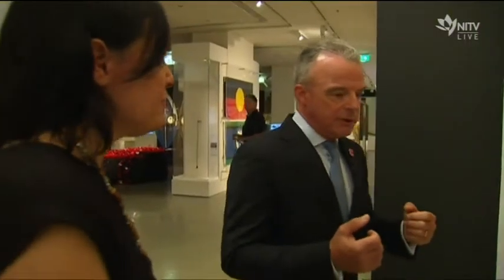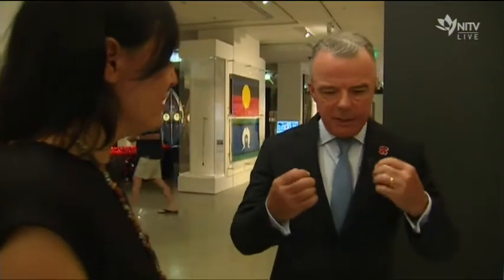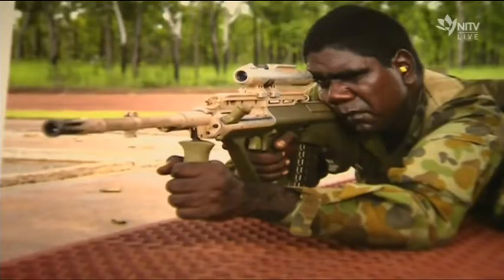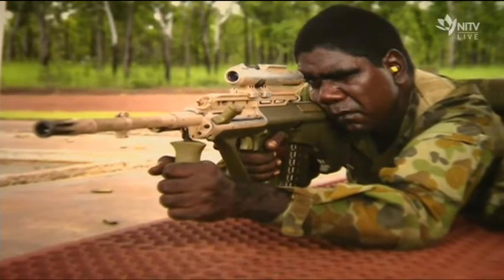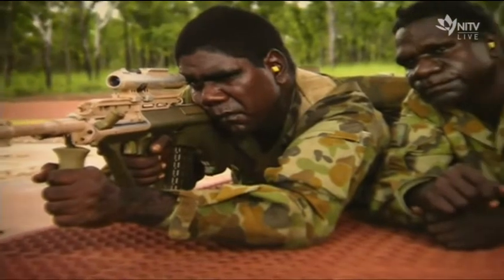The story behind 'Ruby Plains Massacre' painting by Rover Thomas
Just last month, the War Memorial added a painting by prominent Western Desert artist, Rover Thomas to its vast collection. And while there's nothing unusual about that the subject of the painting is something of a break with tradition. The work is titled "Ruby Plains Massacre", and it depicts the aftermath of a violent colonial conflict. NITV's Natalie Ahmat spoke to War Memorial Director, Dr Brendon Nelson to find out the story behind the painting, and the reason they've added it to their collection.